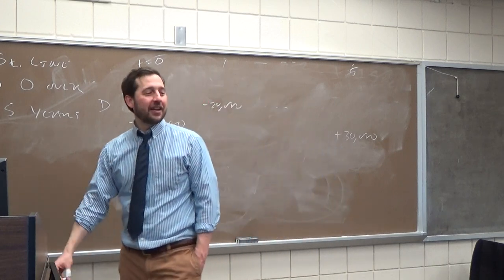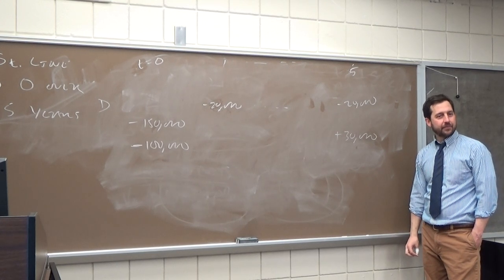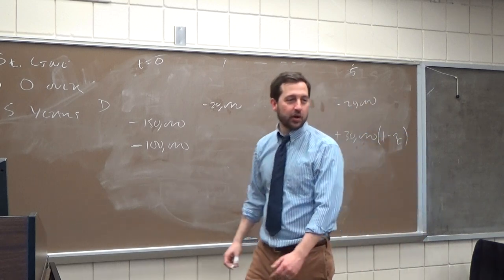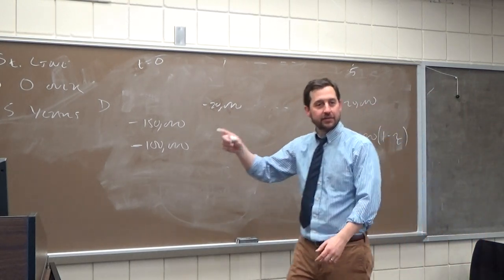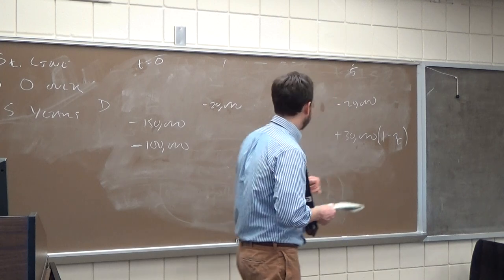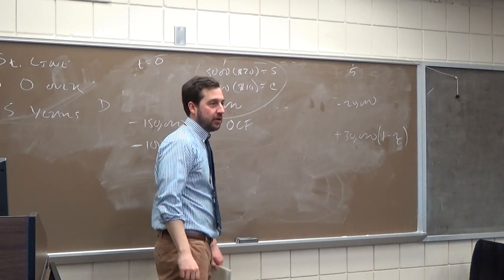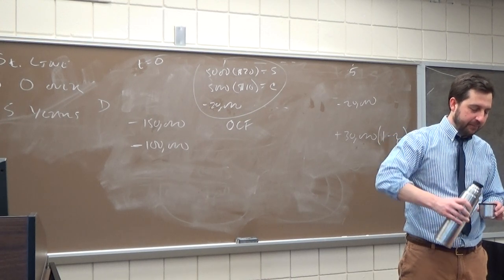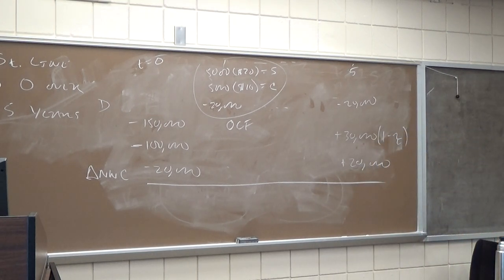FIN 570 Capital Budgeting 2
Continuation of basic capital budgeting.